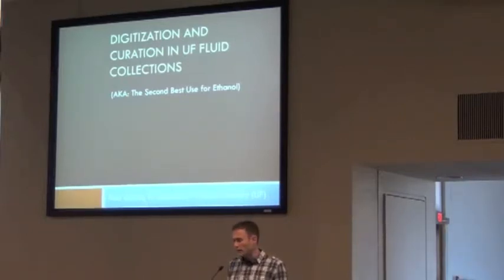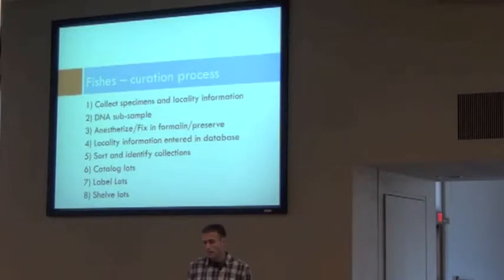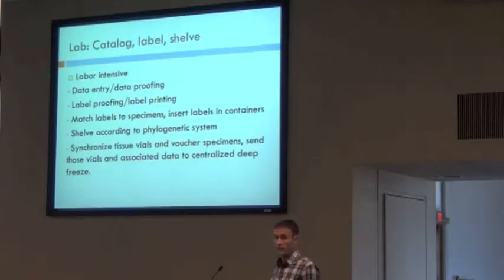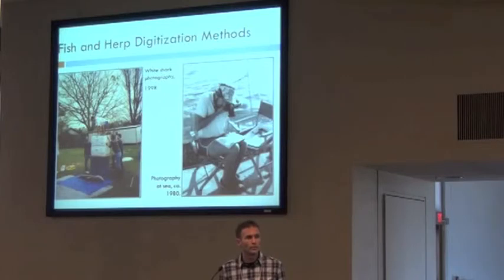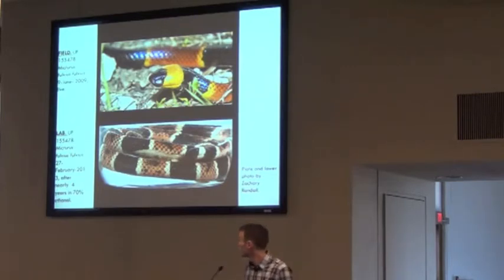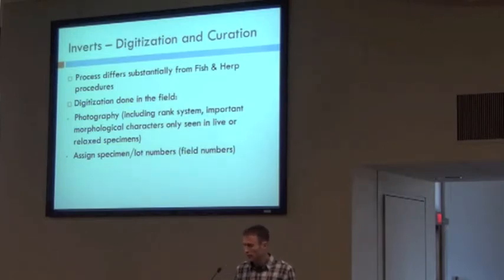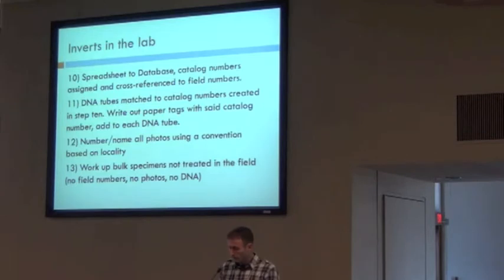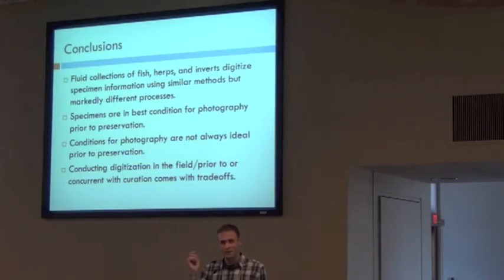BITC: iDigBio Wet Specimens Workshop 39: Robins Curation Digitization